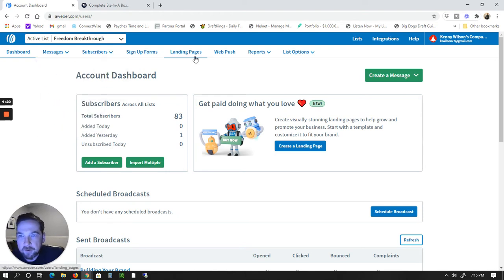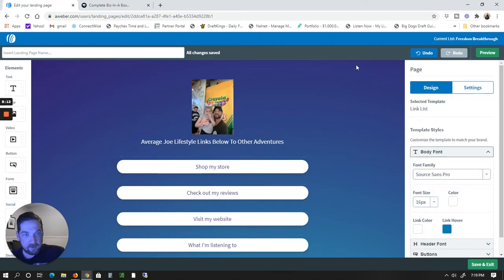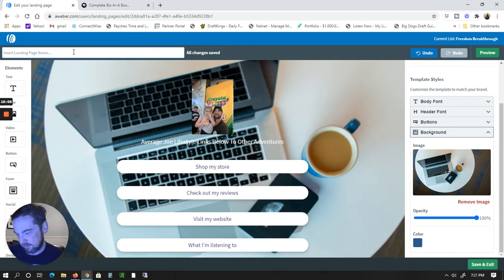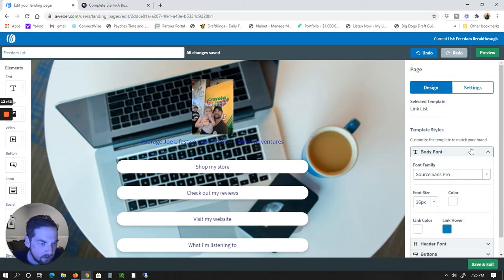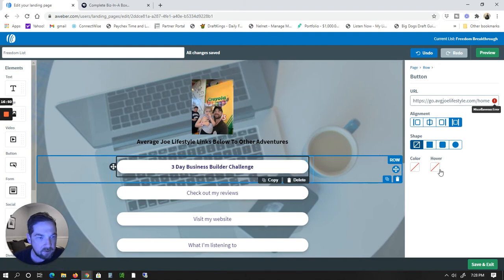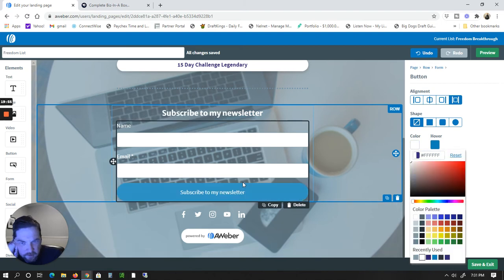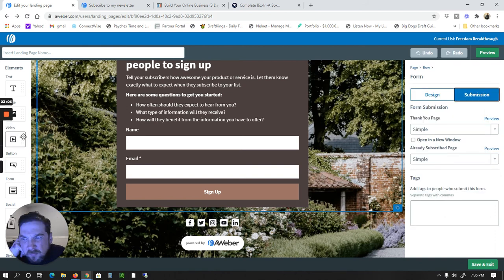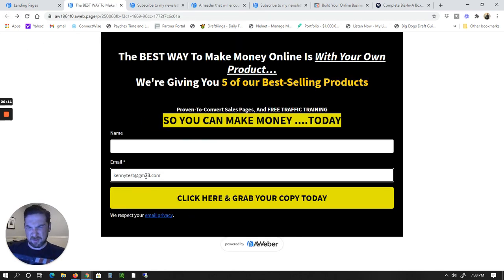AWBER TUTORIAL: How to Create A Landing Page 2021 (Just like Clickfunnels)| Fast and Easy!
In this Awber landing page tutorial I show you how you can create a multiple link landing page along with setting up an optin sales page funnel. This is a perfect cost saving tutorial if you don't want to pay $100's of dollars a month.

You could make more or less or nothing at all. I’m simply sharing what has worked for for me and it’s based on my own personal experience. The average person won’t likely get the results I do because I’ve been doing this longer, have more skills, and have dedicated myself to this work.